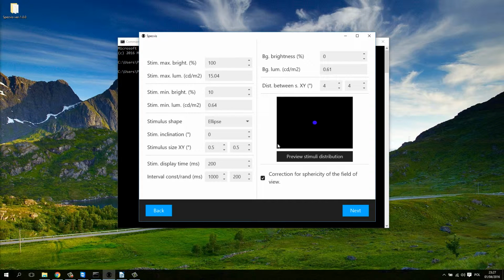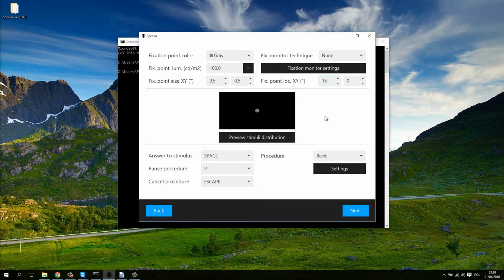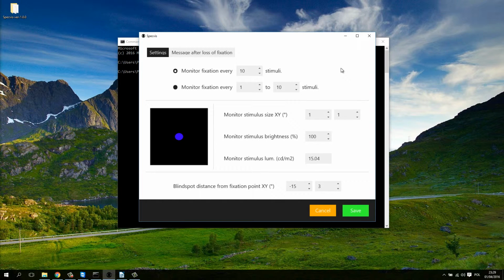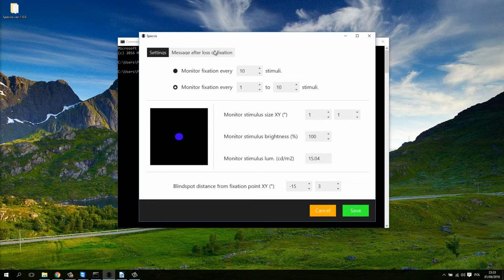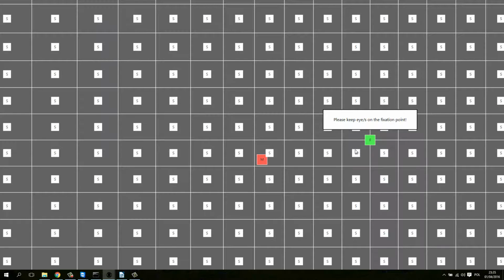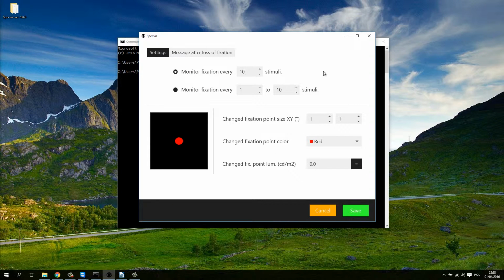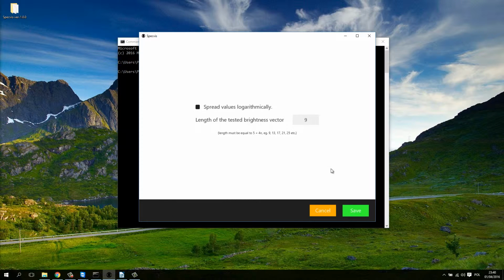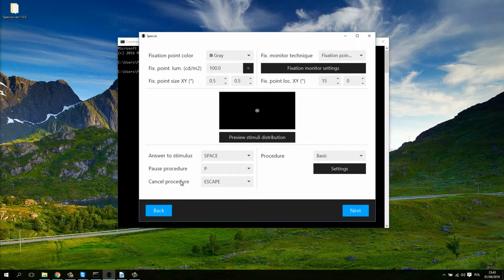Learning Specvis 5#: Fixation and other options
In this tutorial you will learn:

- How to adjust fixation point size, color and location;
- How to choose fixation monitor technique and set its settings;
- How to set other options;